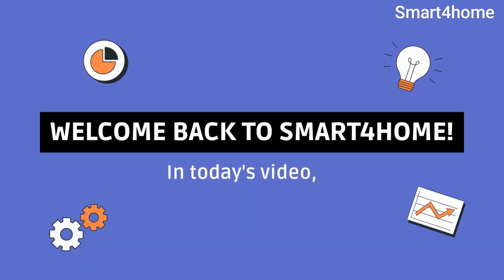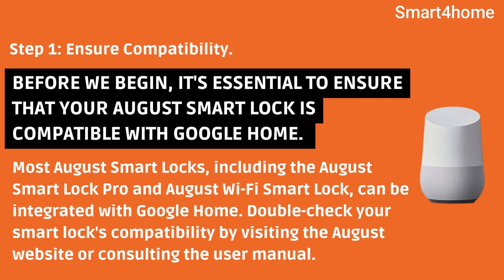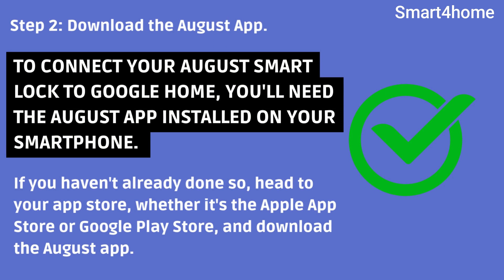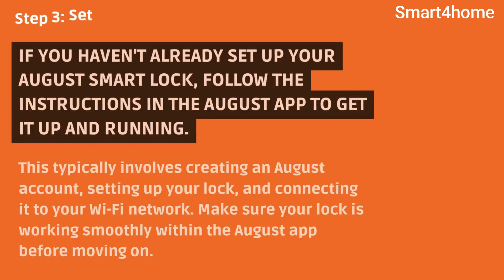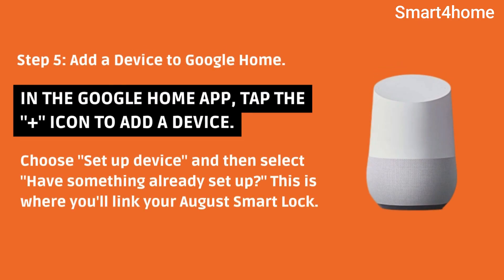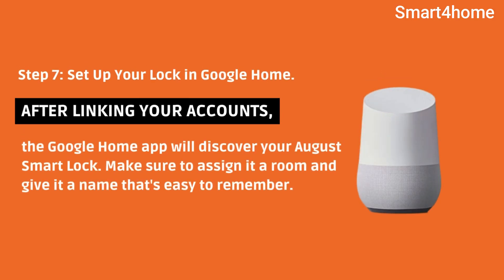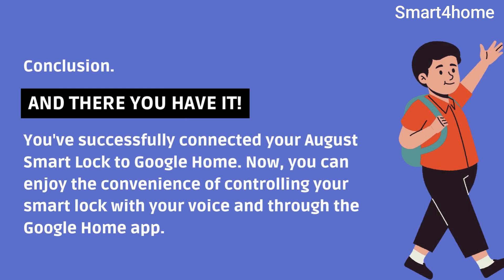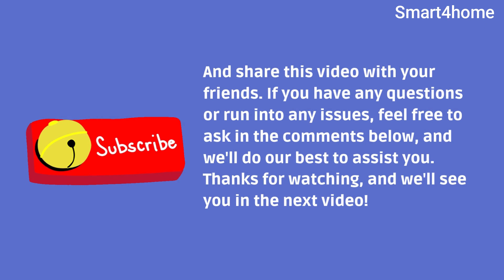How to connect August Smart Lock to Google Home? [Google Home Won't Recognize 2nd August Lock? Why?]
In this step-by-step tutorial, we'll show you how to connect your August Home Lock with Google Home for seamless smart home integration. Imagine the convenience of controlling your door lock with just your voice or through the Google Home app. Whether you're looking to enhance your home security or simply make your daily life easier, this guide has you covered.

In this video, we'll cover the following topics:

Setting up the August Home Lock for Google Home compatibility
Linking your August Home account with Google Assistant
Voice commands for locking and unlocking your door
Customizing security settings and access permissions
Troubleshooting tips and common issues
Get ready to experience the ultimate in home automation and security.

Important Tags:
how to connect august home lock with google home